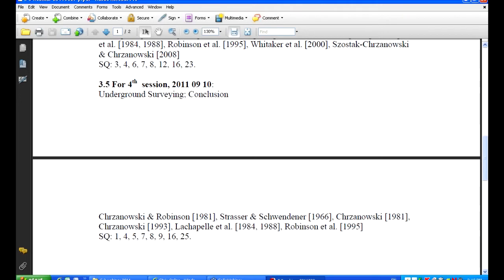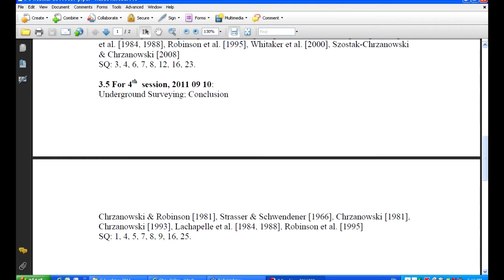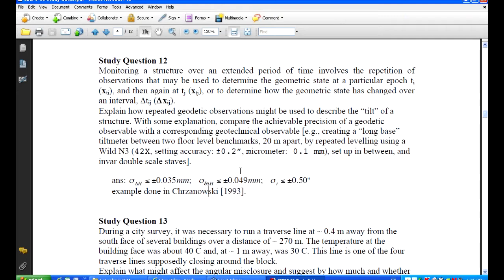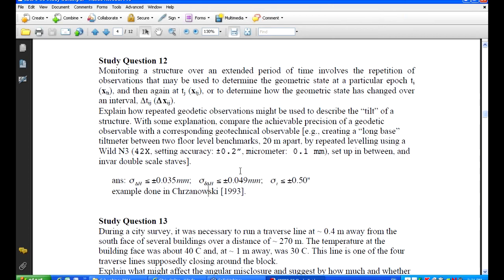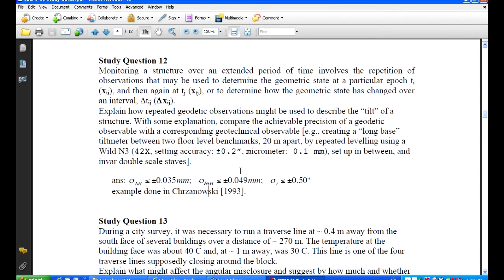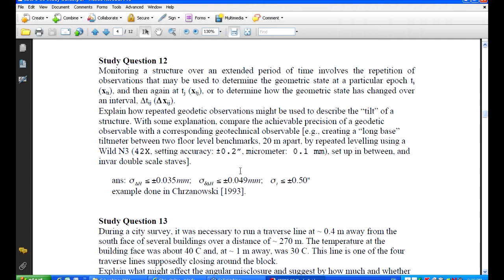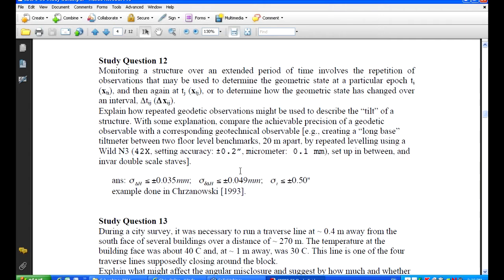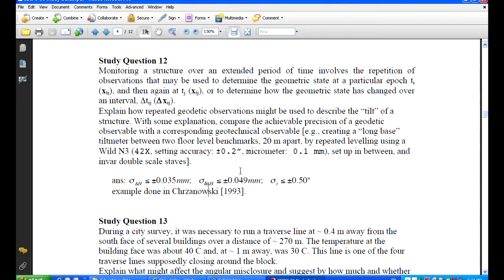Third C3 Webinar Part 7